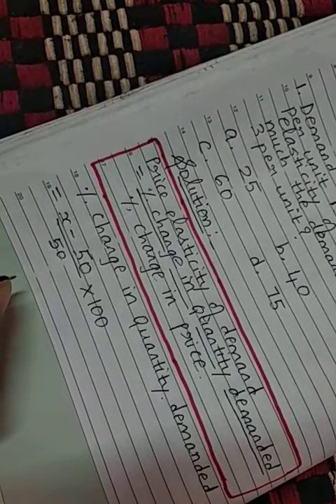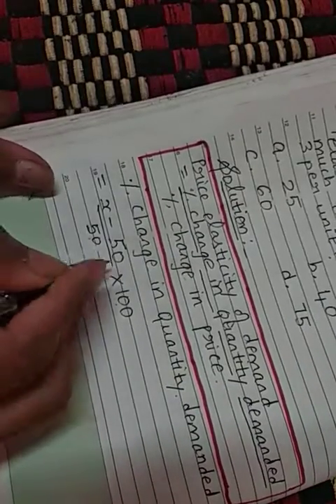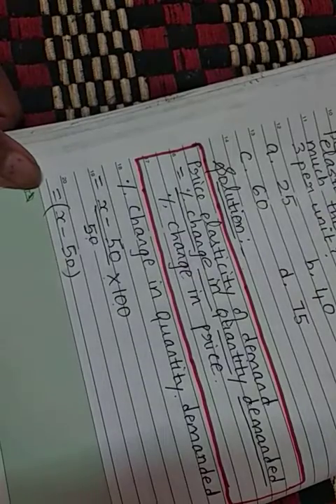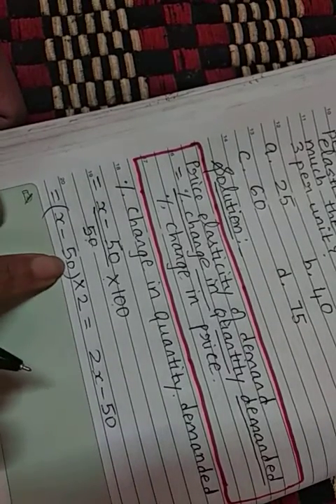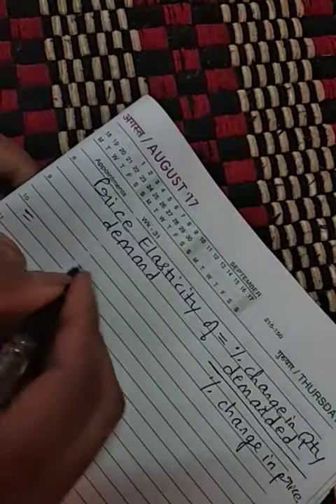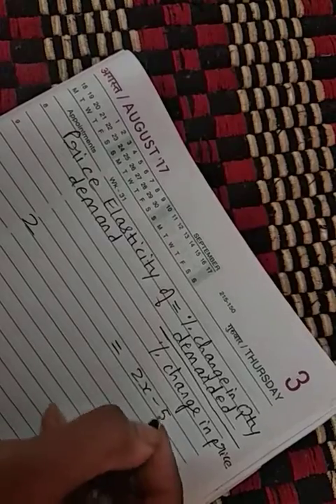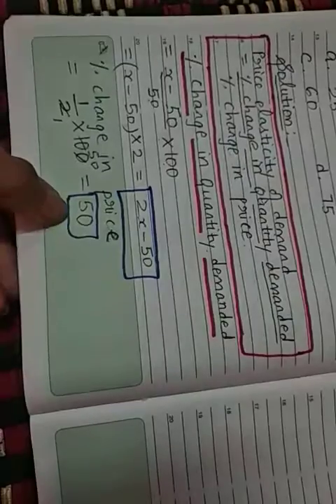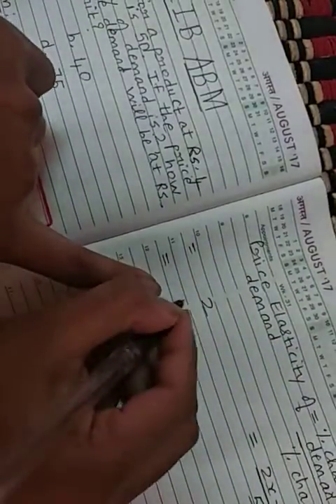CAIIB ABM || ECONOMICS || PRICE ELASTICITY OF DEMAND